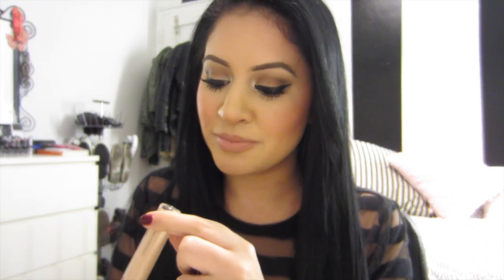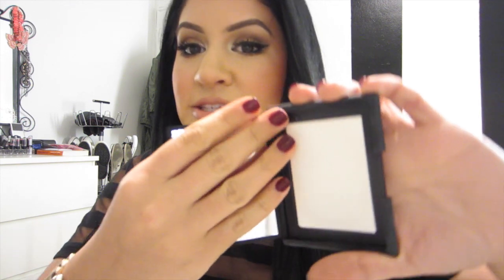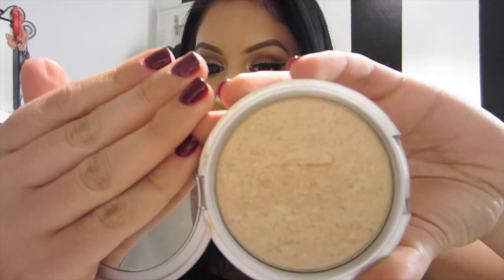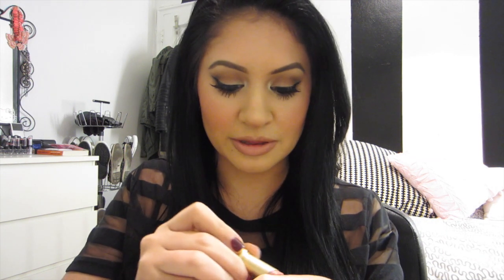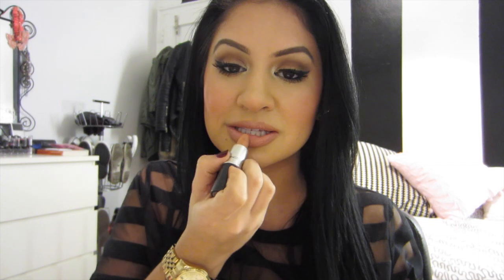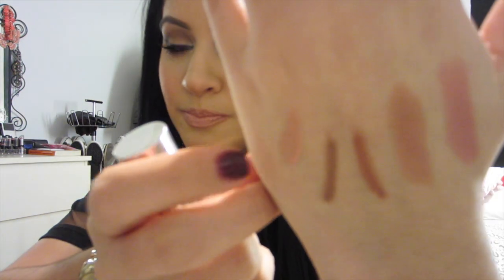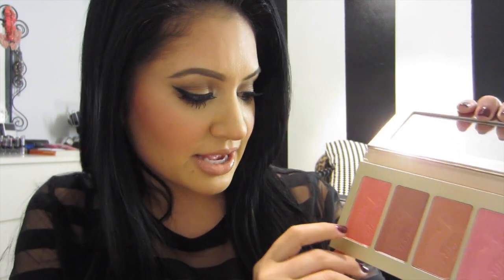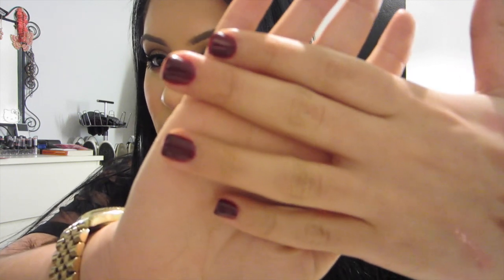November Favorites: Tarte, Lorac, Lush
Products Mentioned:
Lancome 24 hour Teint Idole Foundation
Nars Creamy Radiant Concealer (Medium 1 Custard)
MAC Prep & Prime (Light Boost)
Nars Light Reflecting Powder (Translucent Crystal)
Guerlain Teracotta Bronzing Powder (03)
The Balm Mary-Lou Manizer Highlighting Powder
Too Faced Lipsticks (Nude Beach & Naughty Nude)
MAC Lipstick (Myth)
NYX Lip Liners (Natural & Nude Beige)
Buxom Plumping Lip Gloss (White Russian)
LORAC Pro Palette (White, Mauve, Sable, Expresso, Light Bronze, Gold)
Tarte Off The Cuff Palette
Lush R&B Hair Conditioner
Kendra Volume 25 Hairspray

Shirt: h&m
Nails: OPI Gel Malaga Wine & Essie Bordeaux

Songs:
Mack Wild - Own It
Trey Songz - Me 4 U Infidelity Part 2
Jason Derulo - Marry Me